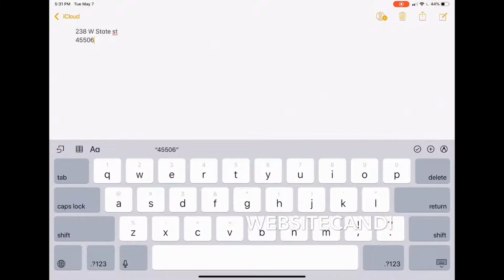iPad keyboard shortcut (Hidden Feature)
This is an iPad Pro feature I’m sure you did not know. Give this a try and be sure to share with a friend.